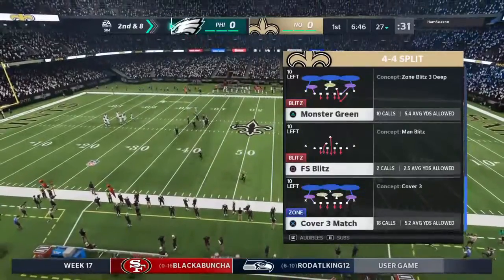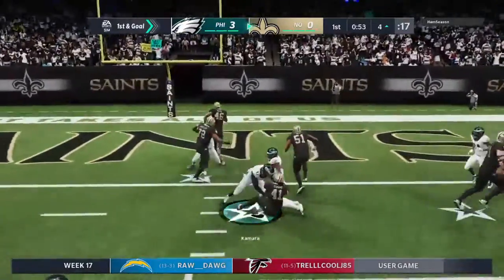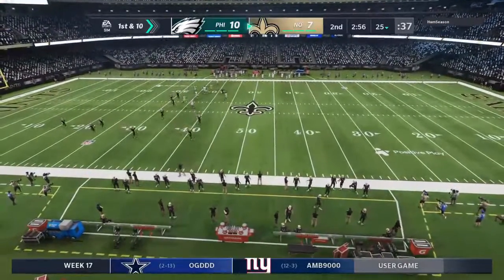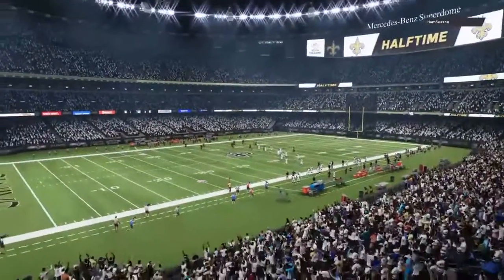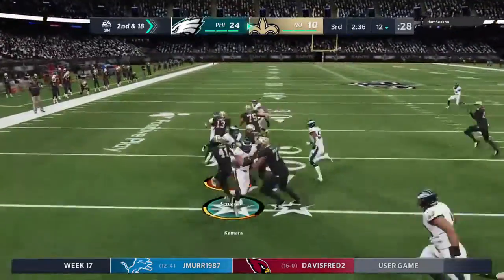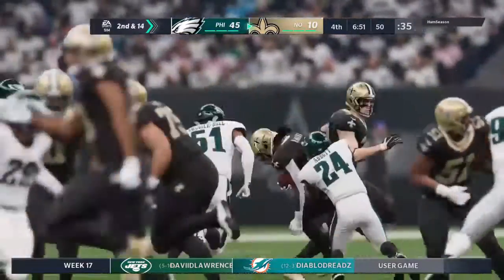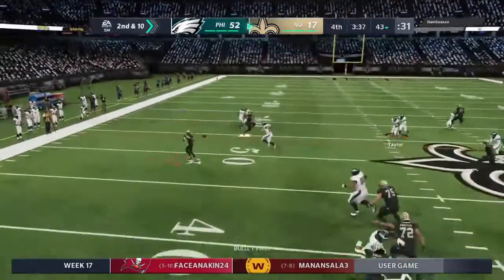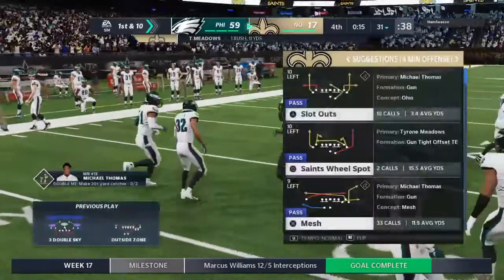Prob_Got_Skillz's Live PS4 Broadcast